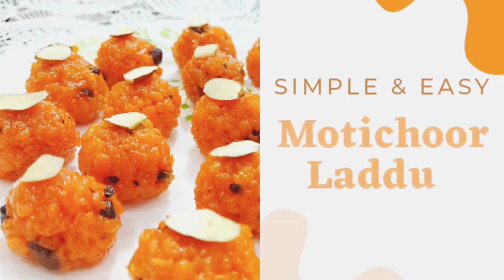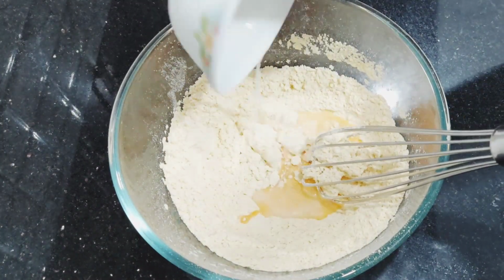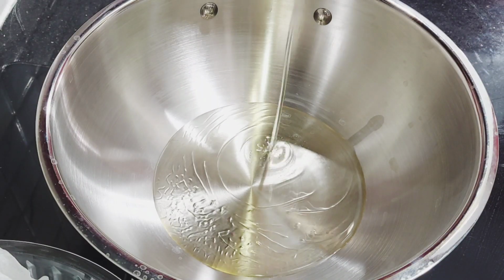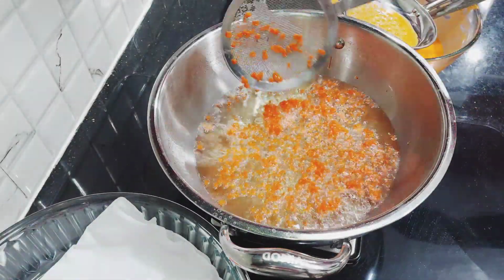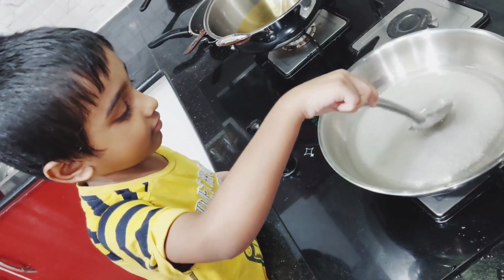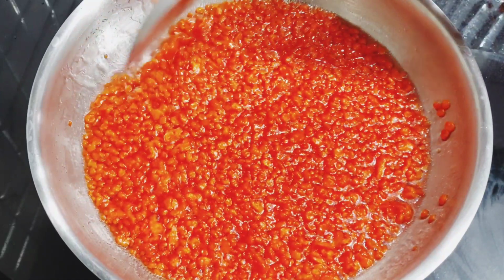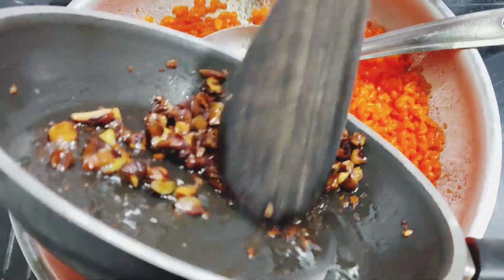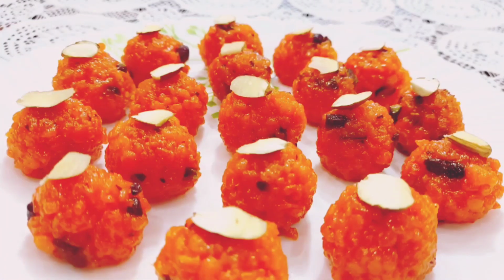Simple & Easy Motichoor Laddu Recipe | How to Prepare Motichoor Laddu at Home | Diwali Sweet Recipe😋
Hey everyone,

In this video, I will show you how to prepare motichoor laddu easily at home, please do try it out 😍❤️

xoxo
Archana

Ingredients:
Besan - 1 cup
Milk - 3tbsp
salt - a pinch
food colour - a pinch(optional)

For sugar syrup:
lemon - 1tbsp